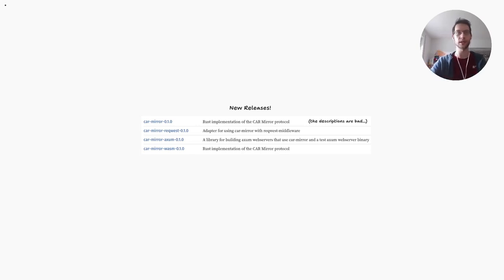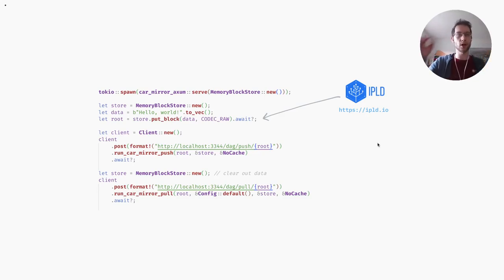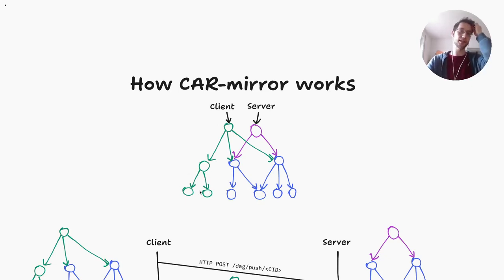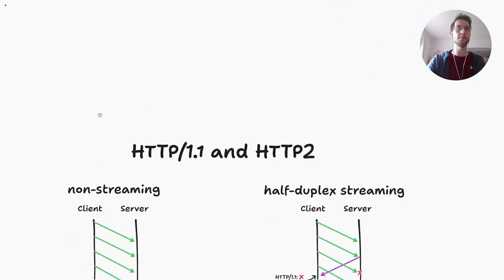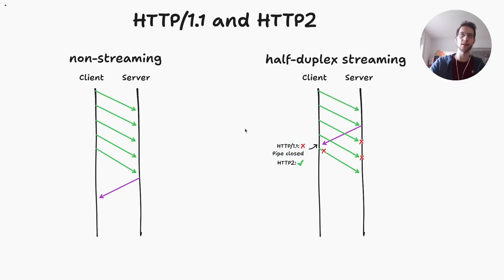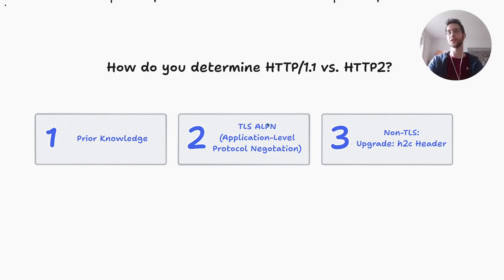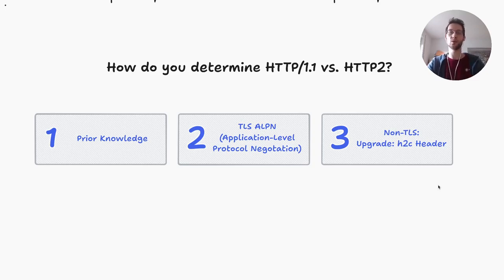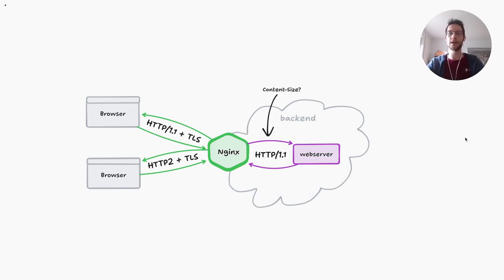rs-car-mirror, streaming, and HTTP2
Announcing the release of a bunch of crates from the rs-car-mirror repository and some stuff I learned about HTTP request body streaming.